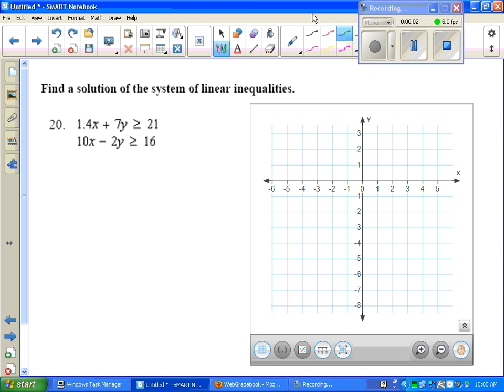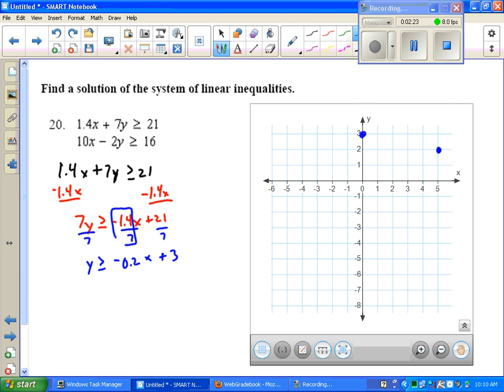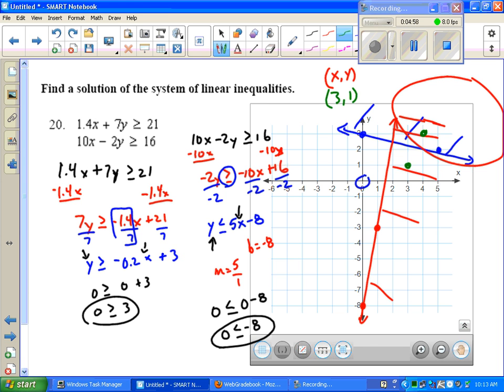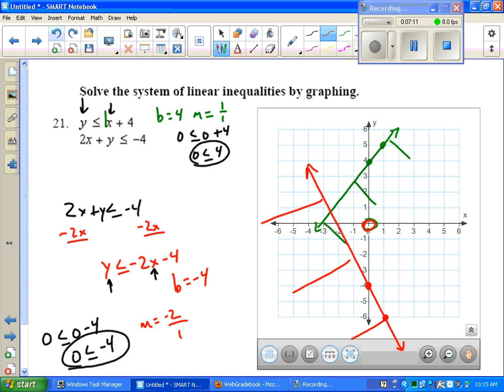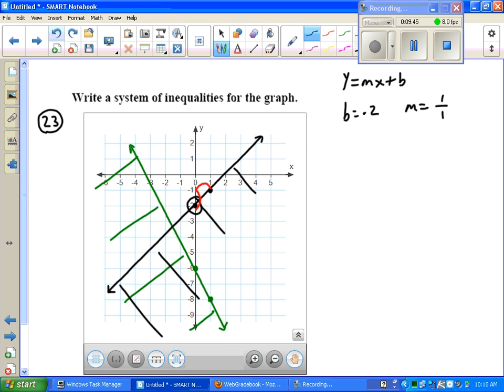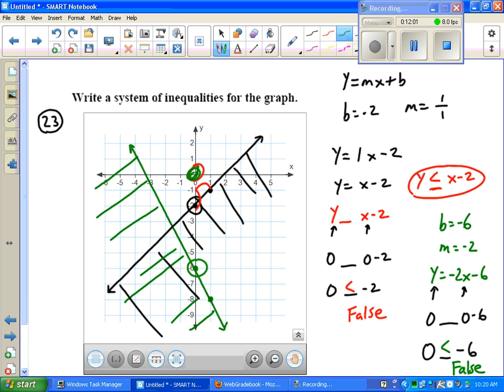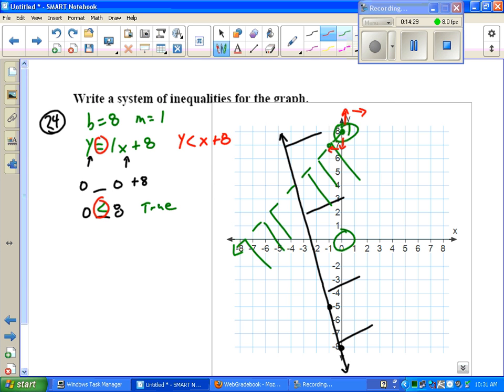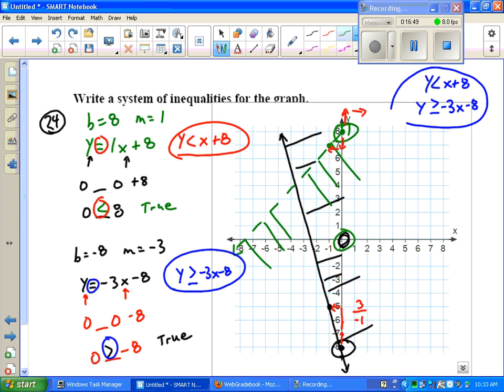Spring Test #7 Study Guide part 4